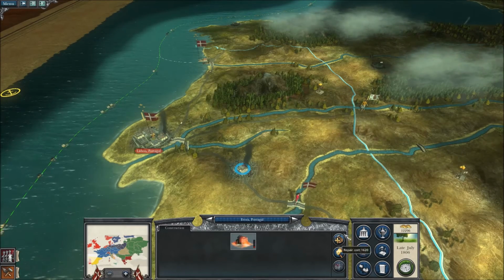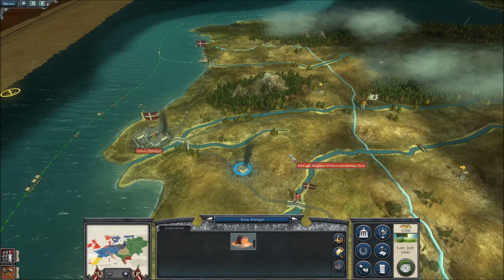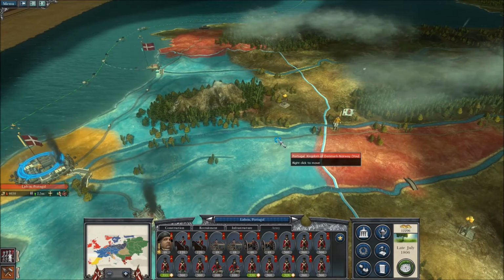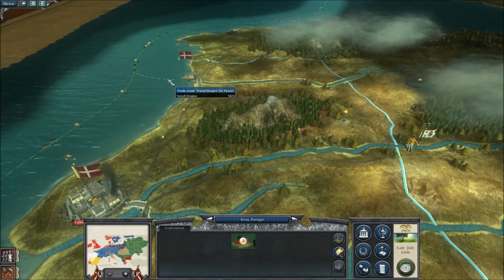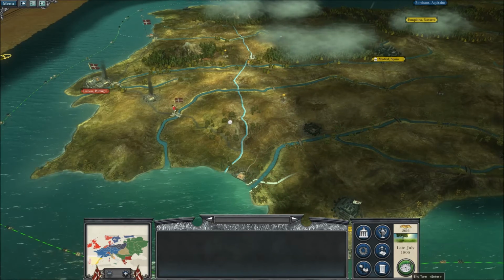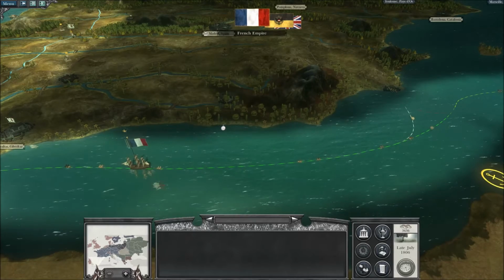Ep14 Denmark Norway Napoleon Total War Darthmod Looking at Spain Peasants Say Hold On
MrMate111 returns with a look at a new game Hands Of Fate plus a regular upload again check it out!!!

Denmark-Norway campaign on Napoleon total war with darthmod on very hard.